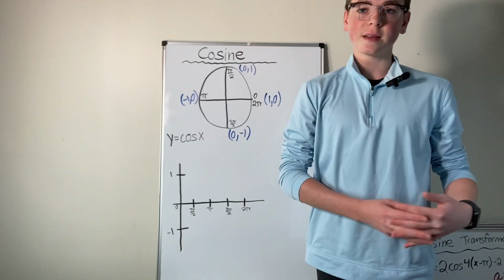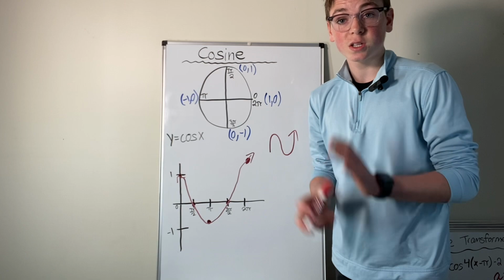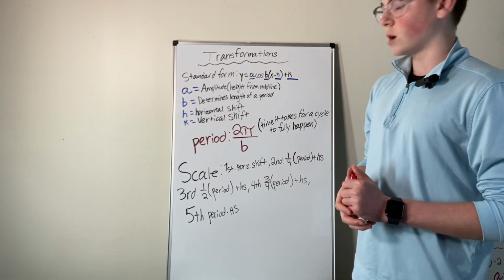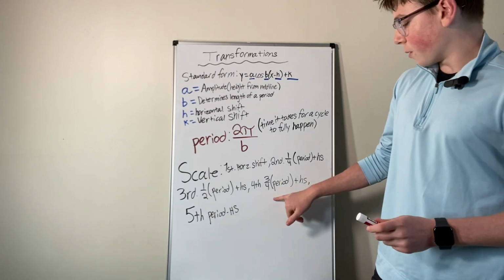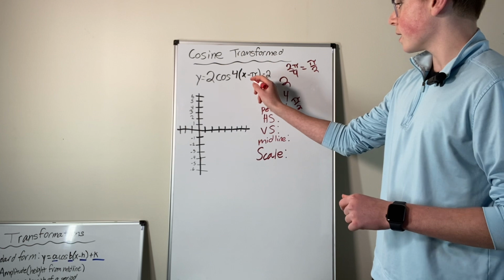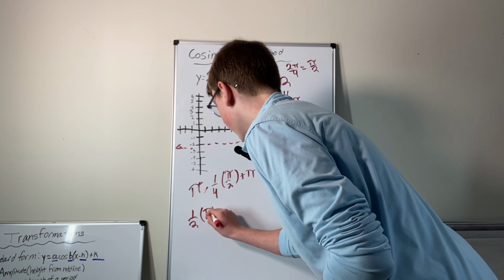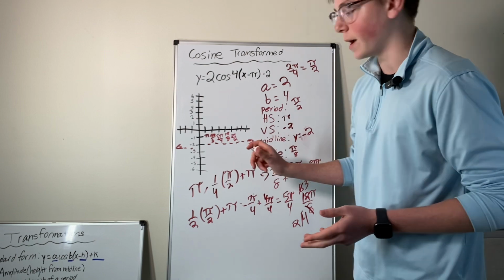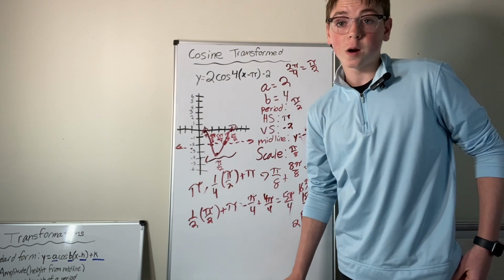Graphing the Cosine Function with All Transformations, Period, Amplitude, and Shifts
In this video, I teach you how to graph and equations of Cosine that is fully transformed. I hope this helps!